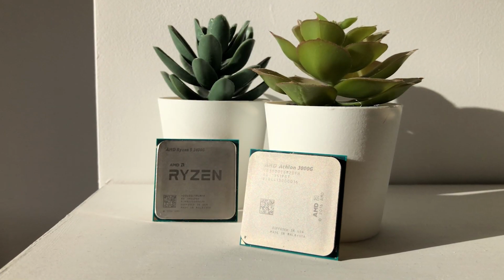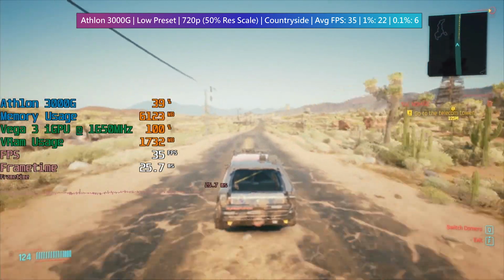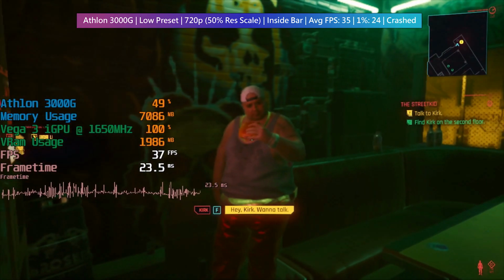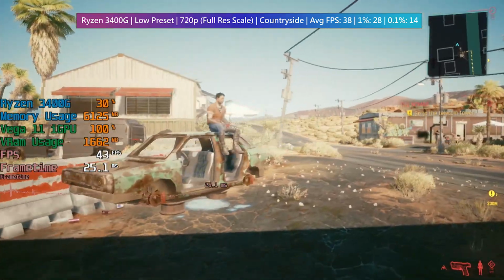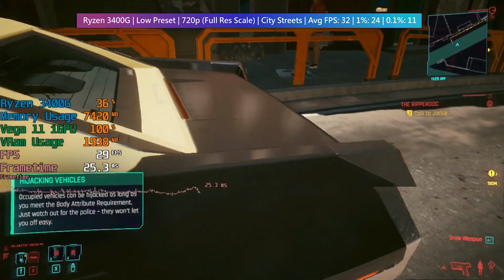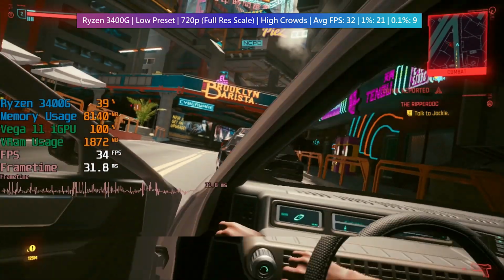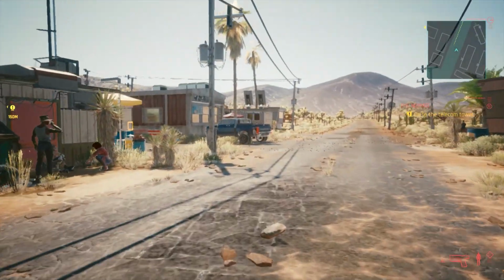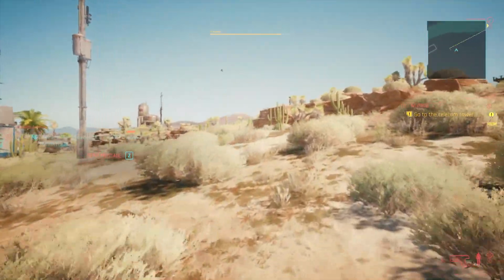Can The Athlon 3000G and Ryzen 3400G Play Cyberpunk 2077?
Can you play Cyberpunk 2077 with the AMD Athlon 3000G, or is the extra power of the Ryzen 5 3400G necessary for a smooth frame rate here?

Today we're testing both of these APUs to see what graphical sacrifices are needed to run this new and so far demanding PC game with at least 30 frames per second using only integrated graphics.

Test Specs:
AMD Athlon 3000G
AMD Ryzen 5 3400G
Integrated Vega 3 / Vega 8 iGPU
16GB DDR4 3200MHz Dual Channel Ram